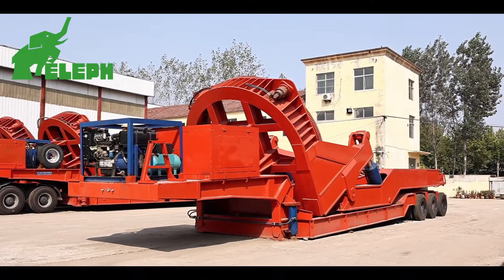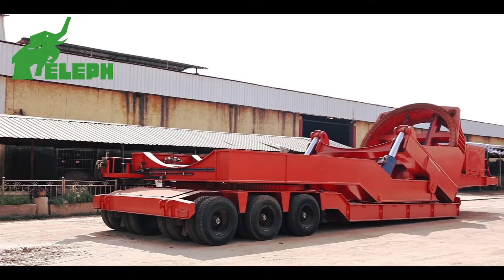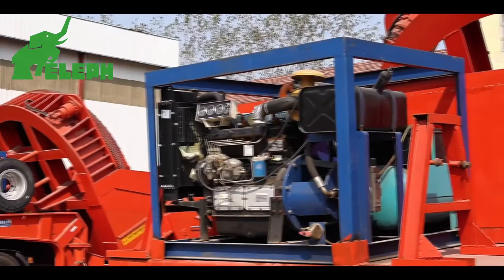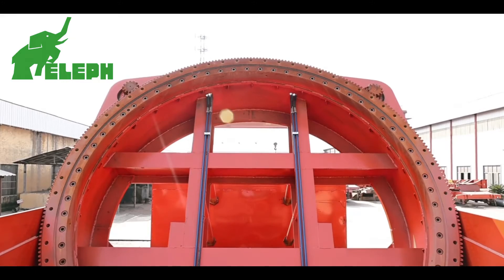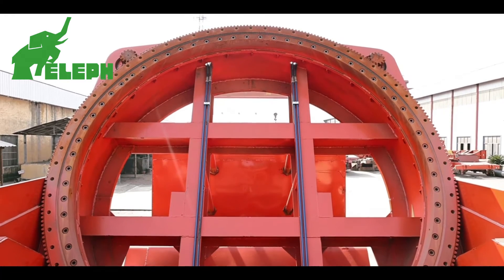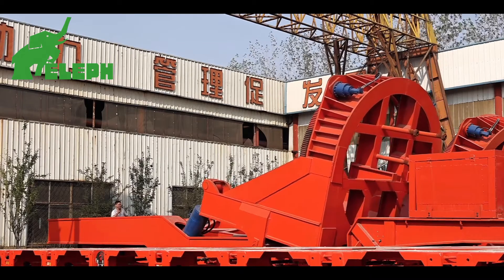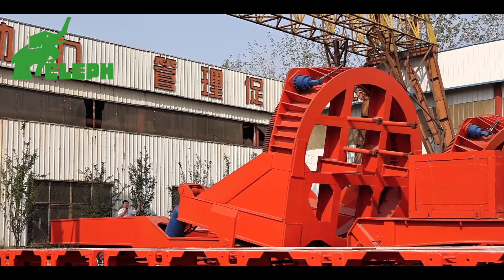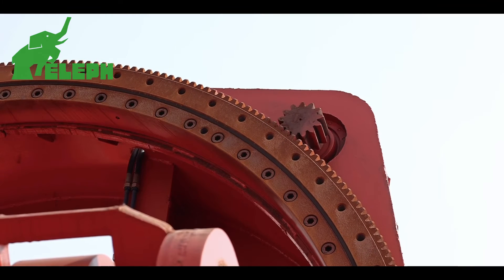山地风叶车动态